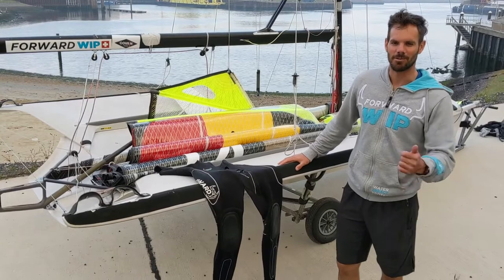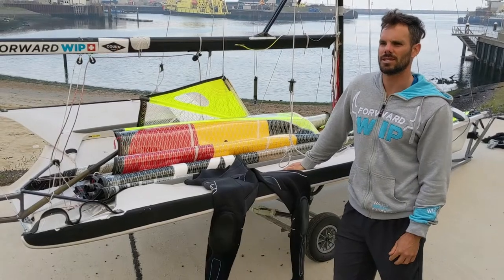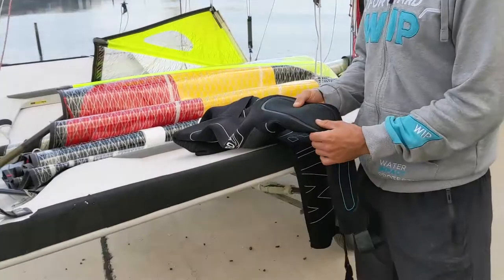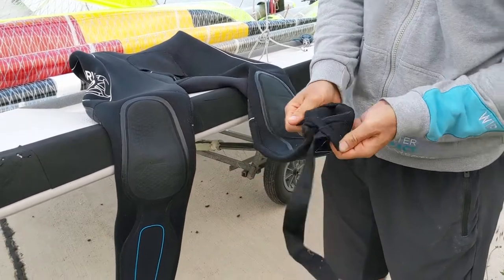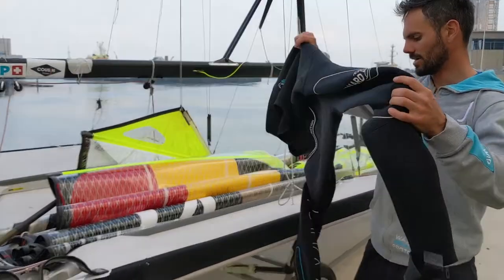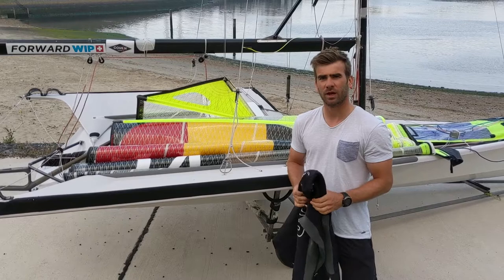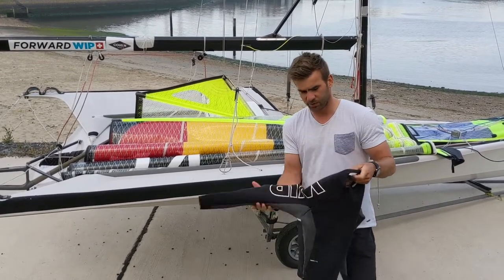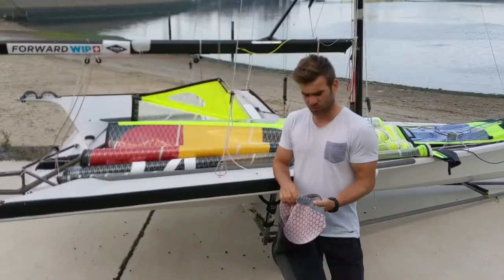Neo Long John 3mm + 3DS Neo Top 3mm | WIP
Neo Long John 3mm
Neoprene airprene 3mm
neoprene perforated for maximum flexibility and breathability
Wip inside technology integrated at key locations
various panels to improve comfort when falling into the water
Pads knees with rubber coating
for an excellent grip
Anti-abrasion fabric
panels in the rear and knees provide super durability in high wear areas
Ankle closure
with velcro system guarantee complete sealing
Opening fly
discrete. Functional. Easy to access and water protected

3DS Neo Top 3mm
Neoprene super stretch 3mm
for maximum freedom. Flexibility and warmth
Thermo-lining inner
warm and fast dry comfortable fabric that wicks moisture
Wip 3ds fit
body mapped means you will get the most comfortable fit possible
Wip link technology
silicone bands inside aligned with the long john’s side protection. This link keeps the top from moving up